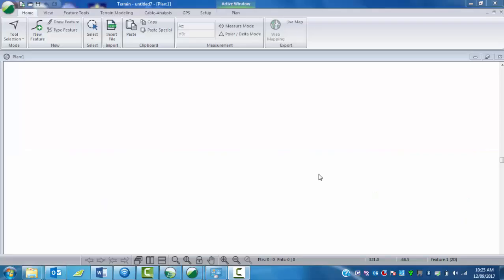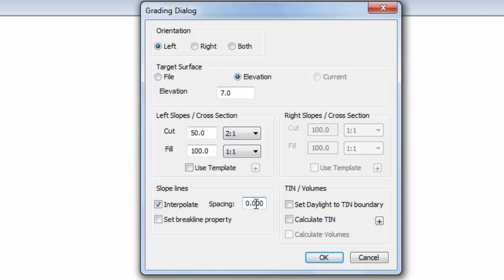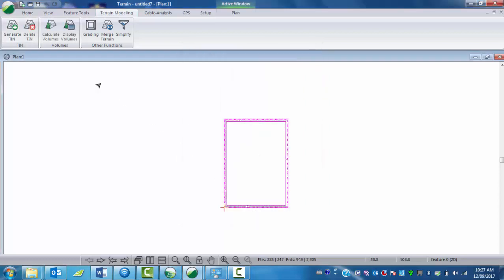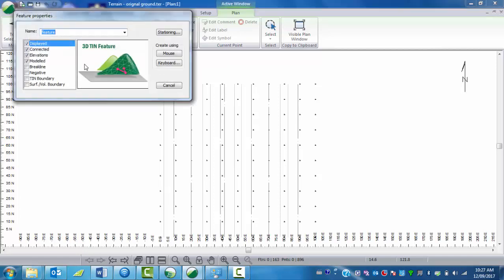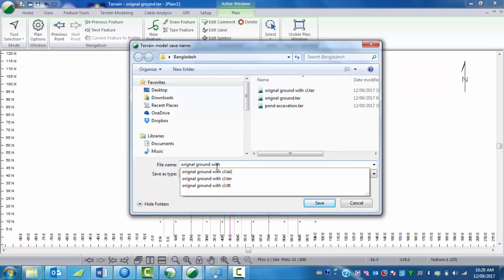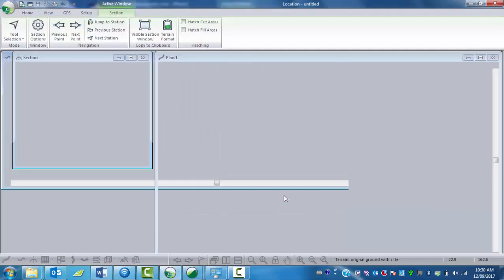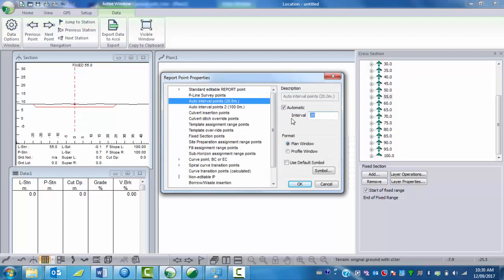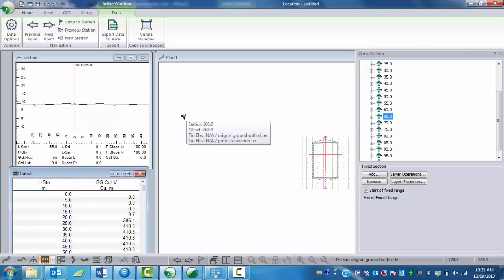Creating a Pond Excavation with RoadEng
Using RoadEng Civil Engineer software to create a pond excavation with cross-sections.